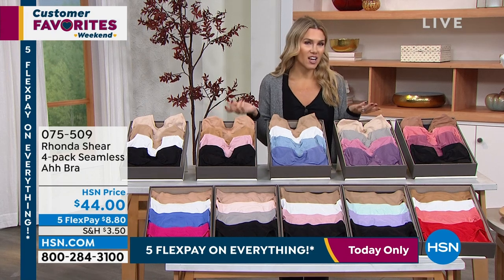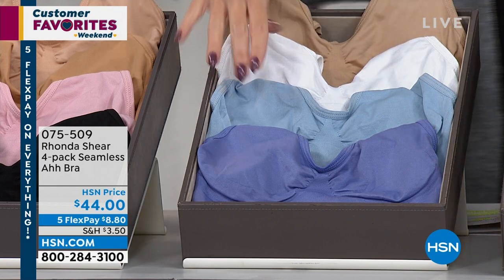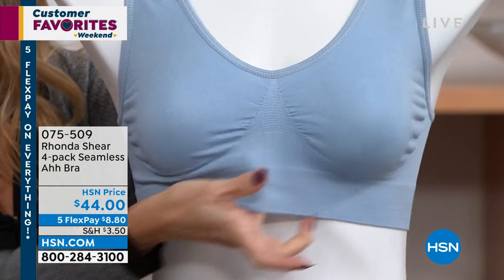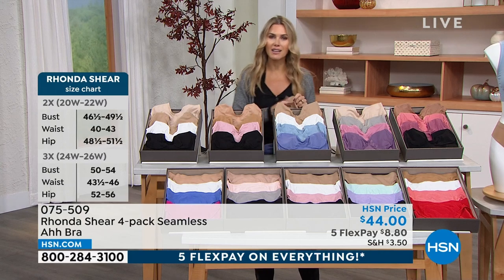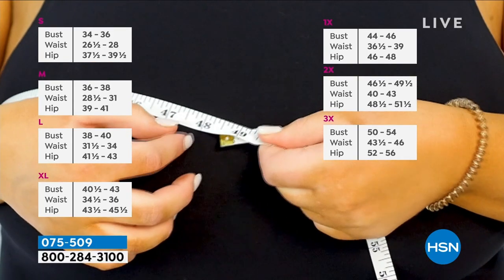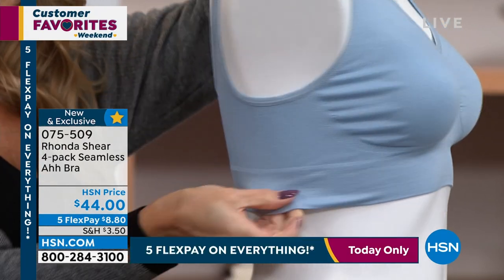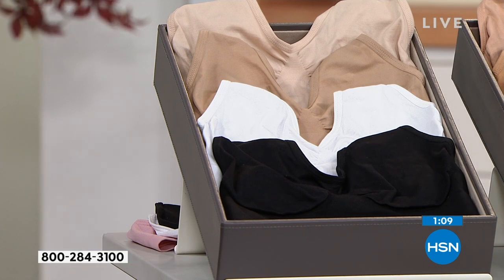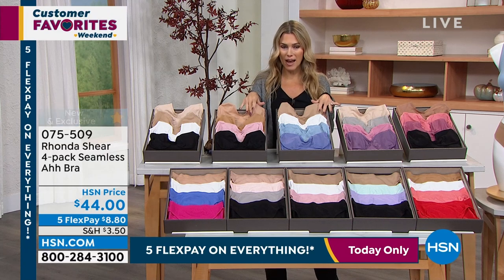Rhonda Shear 4pack Seamless Ahh Bra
Ladies, breathe a sigh of relief! Rhonda Shear continues to deliver her number one best seller in exciting assortments. This convenient 4pack features the beloved "Ahh" bra thats easy to wear, provides lasting luxury and comes in gorgeous colors.

    Four (4) solid seamless pullover bras